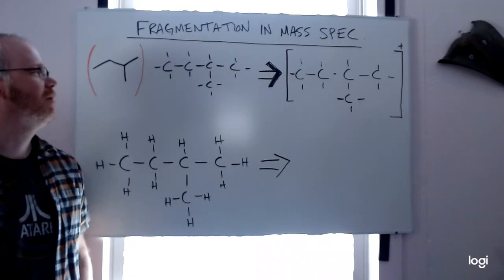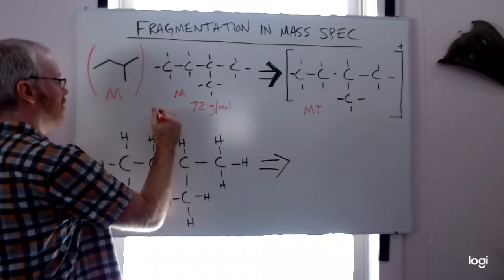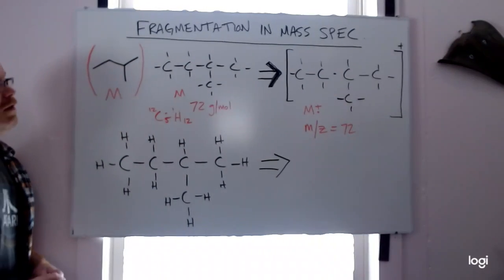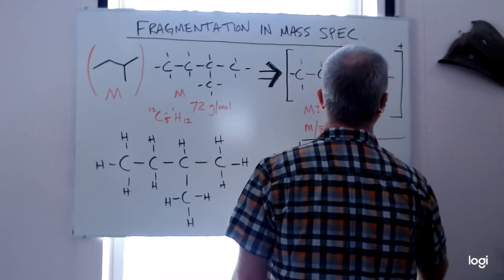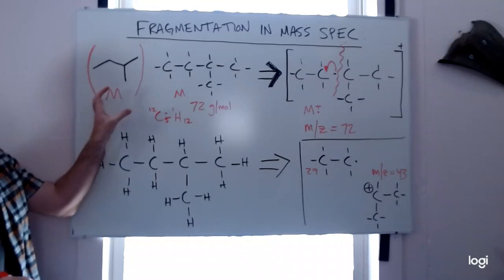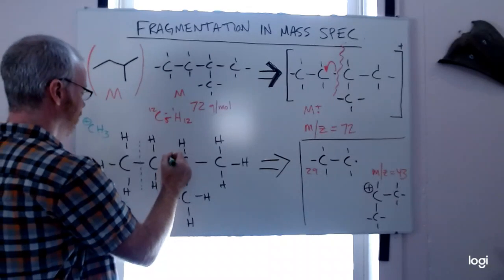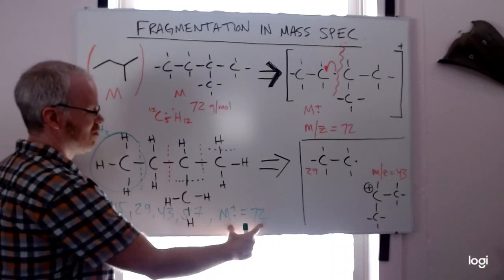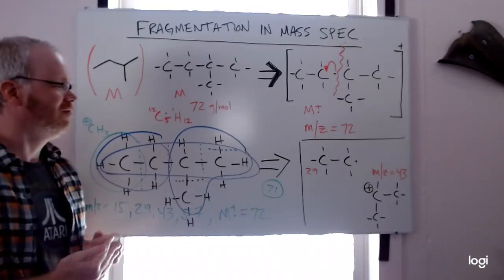Introduction to Fragmentation in Mass Spectrometry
Holy Exploding molecules Batman!